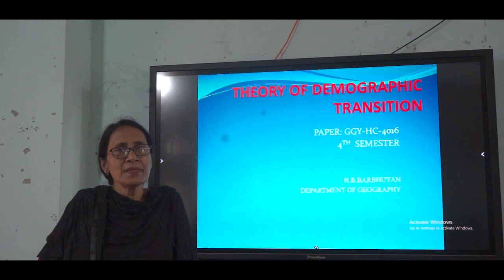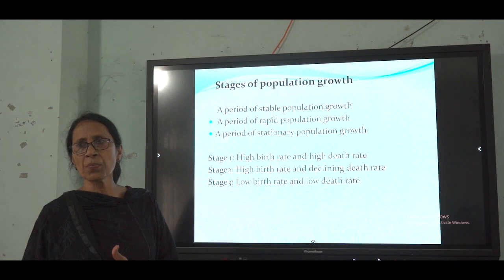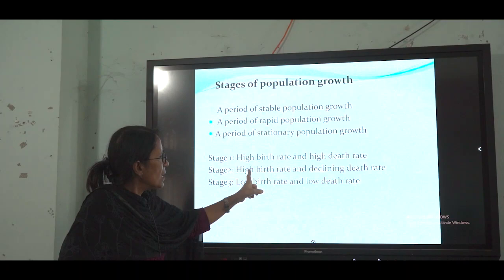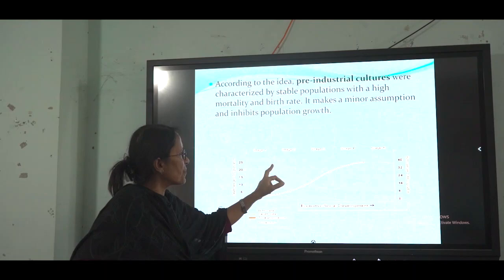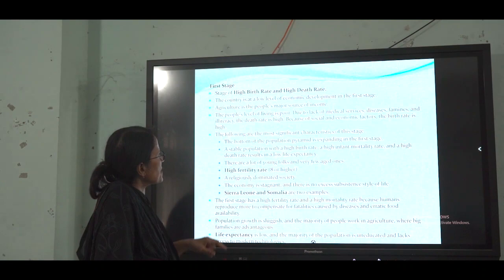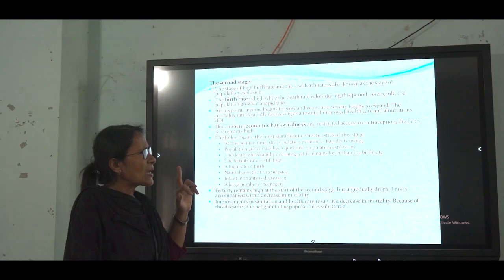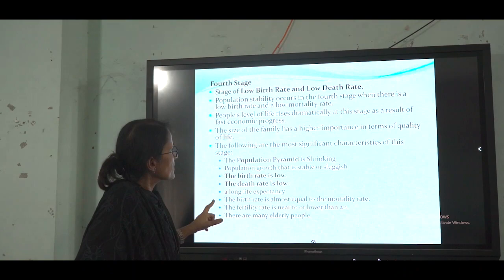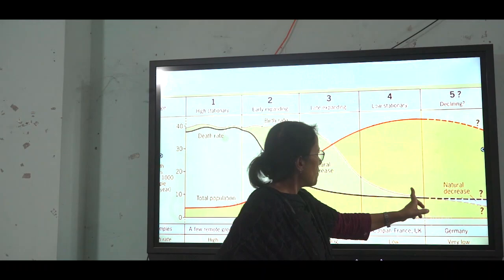Theory of Demographic Transition by Mrs. Hasna Begum Barbhuyan Asst. Prof., Department of Geography,